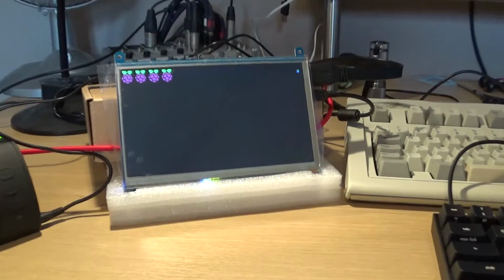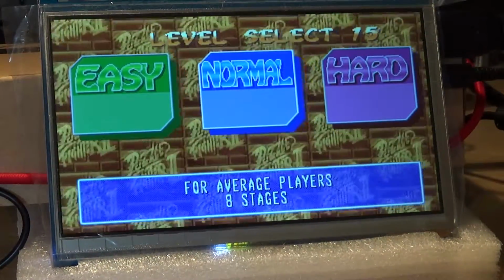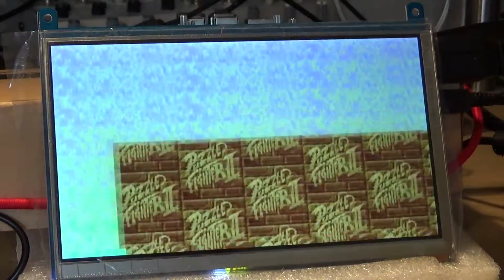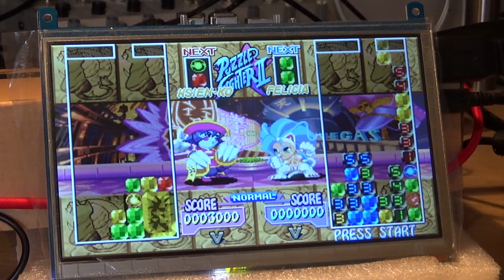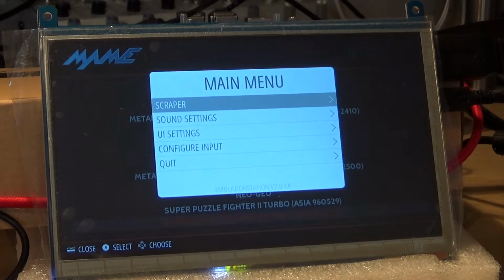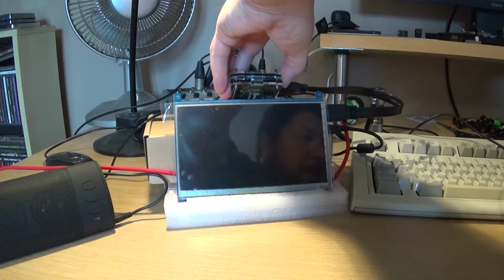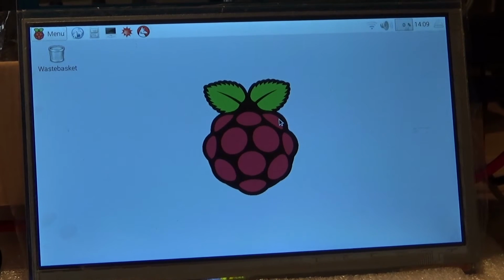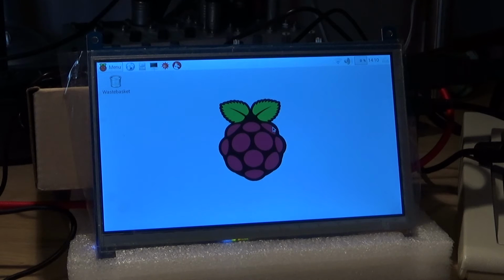Raspberry Pi on a Waveshare 7 inch LCD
A quick(ish) demo of the Waveshare 7" LCD I recently acquired. TL;DR - it's very pretty...